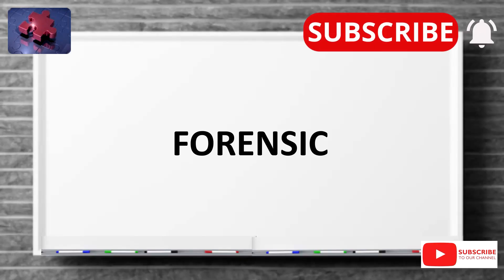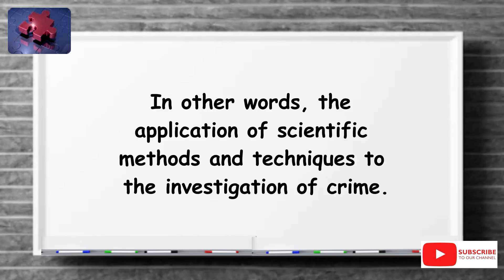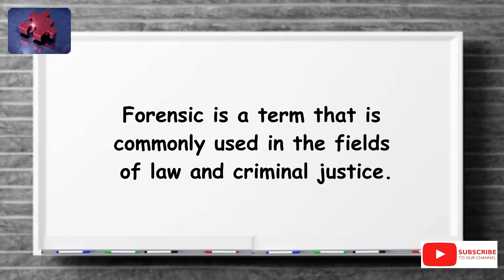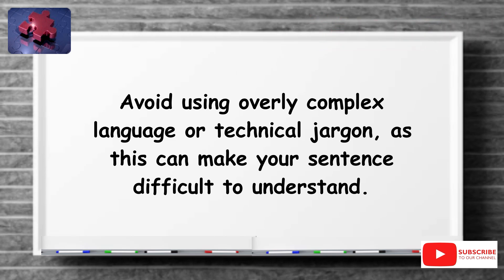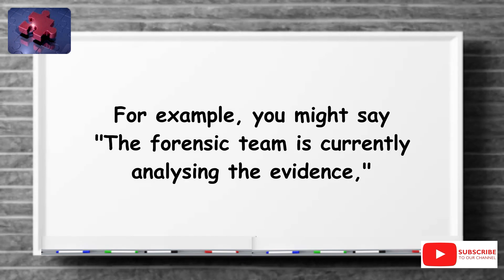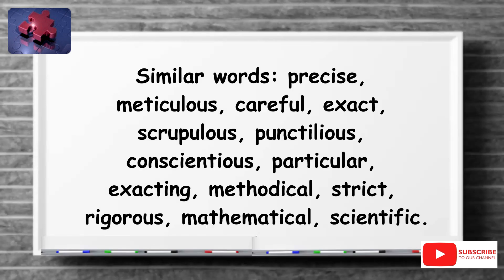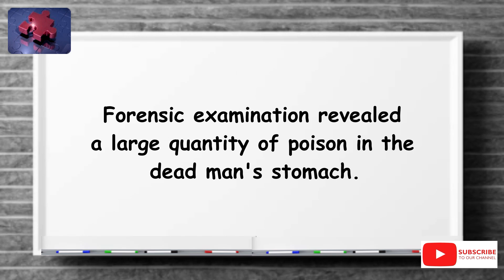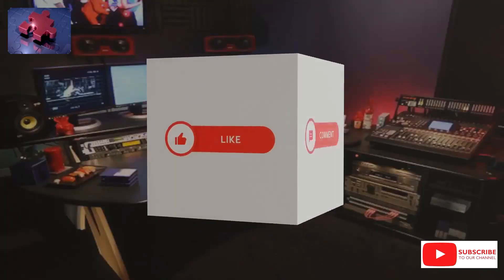FORENSIC. The simplest definition YOU need!! tellsvidetionary™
Forensic. Word of The Day 16 November 2024.

No one enjoys getting corrected. Avoid embarrassing mistakes by articulating them right the first time.

Are you🫵 having difficulties understanding English words? Confused😕about how to use words in a sentence? Or just want to refresh your English? Then check out our Videtionary now - {video dictionary} - and get the meanings of many words in our daily collection!